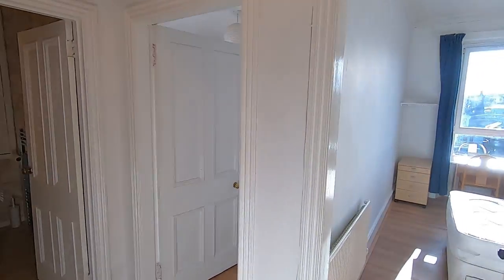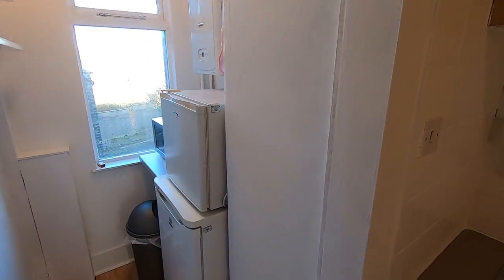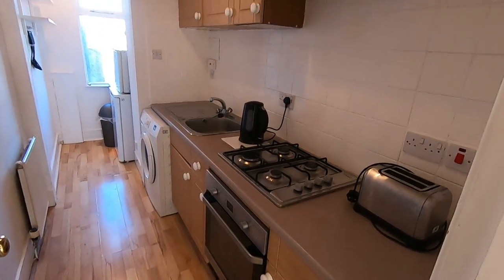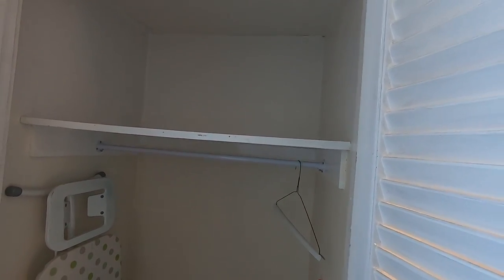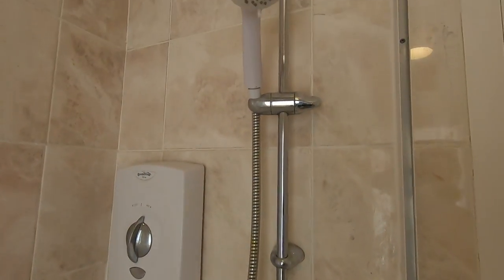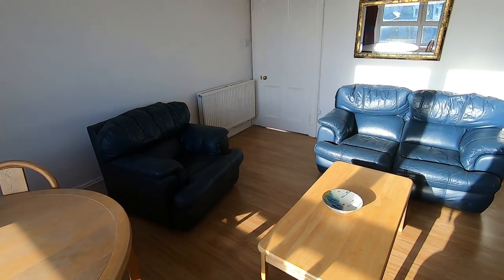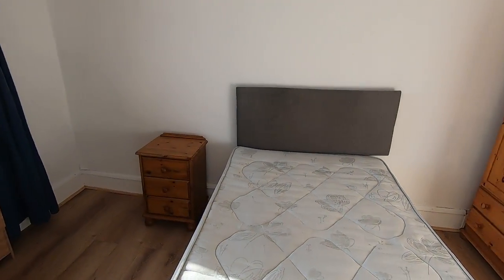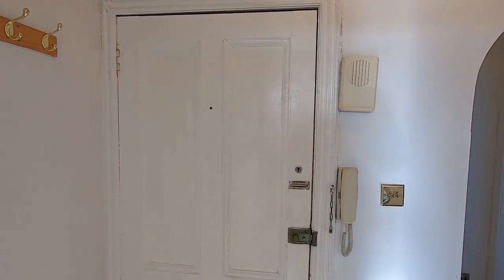62E Elmbank Terrace, Aberdeen - Virtual Property Tour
Virtual tour of Easthaven managed property, 62E Elmbank Terrace, Aberdeen.